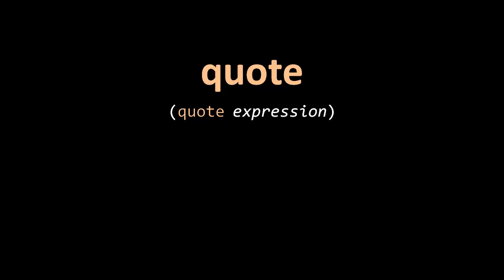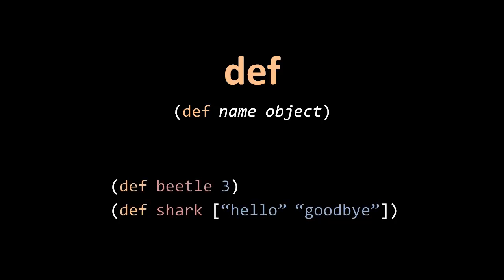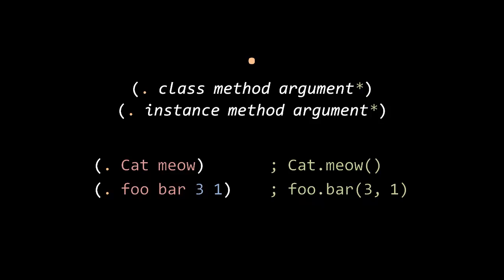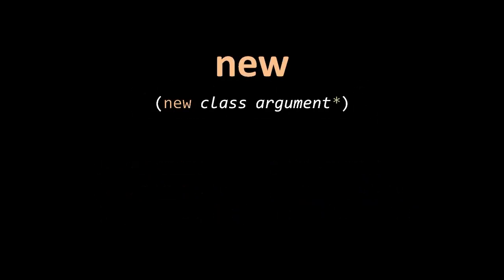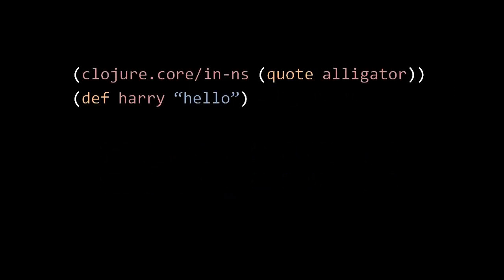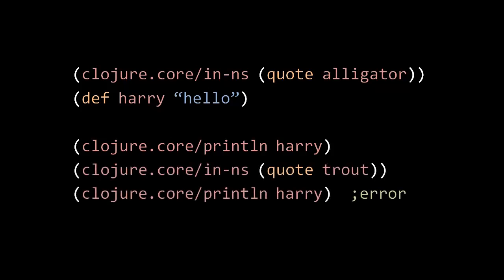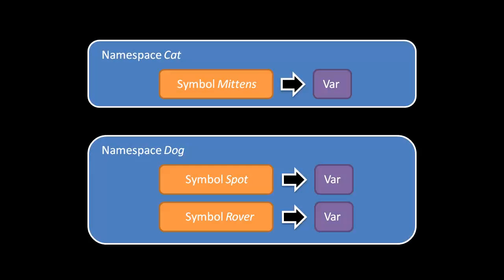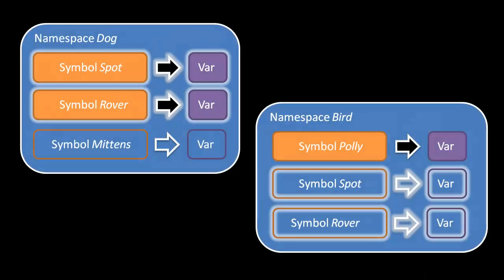Intro to Clojure - 5 of 10 (old version; watch the updated version instead)